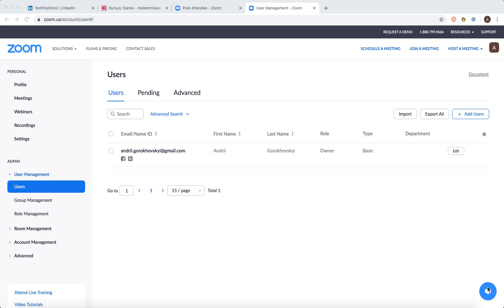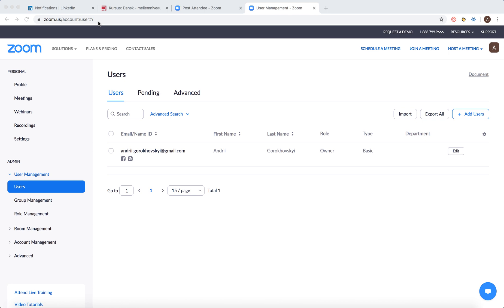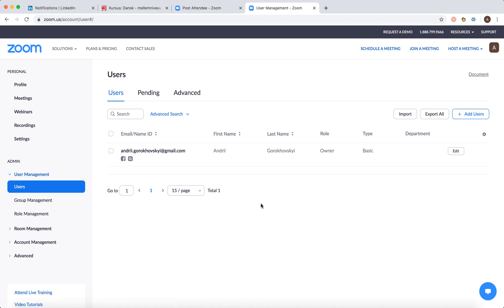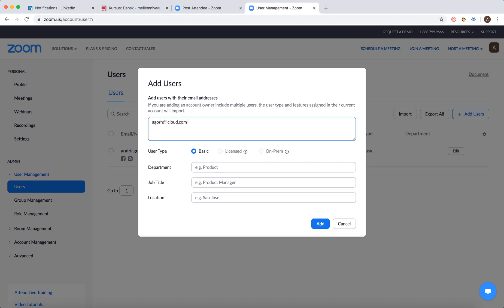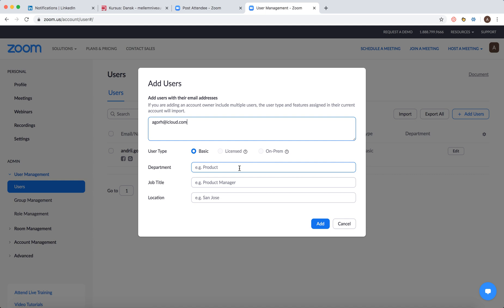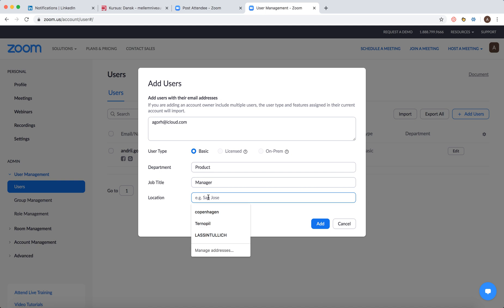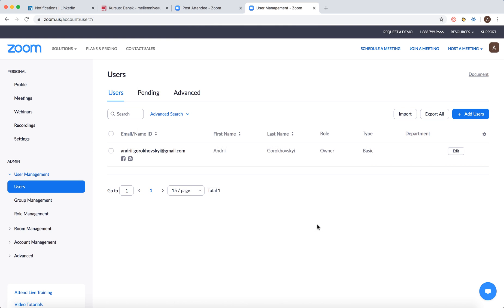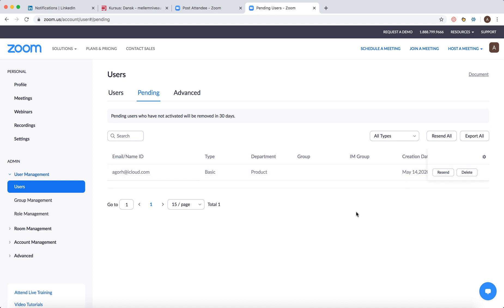How to ADD USERS in ZOOM?